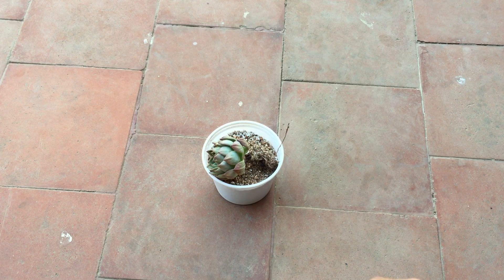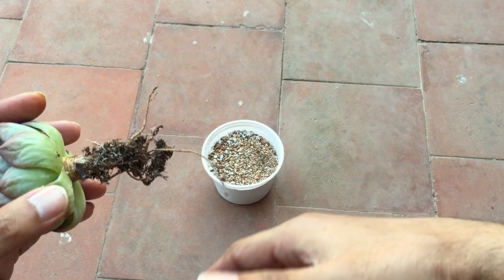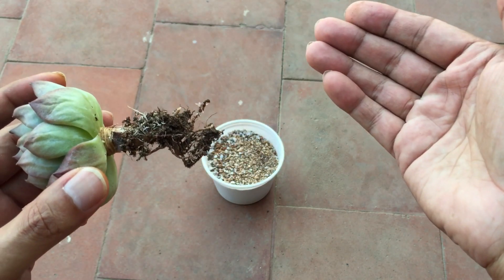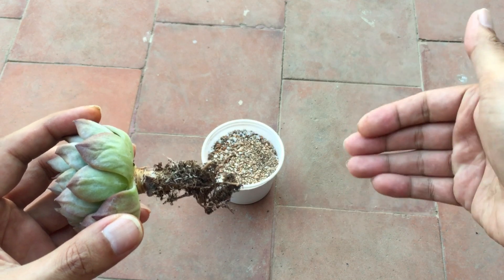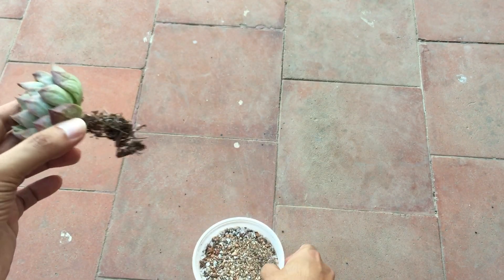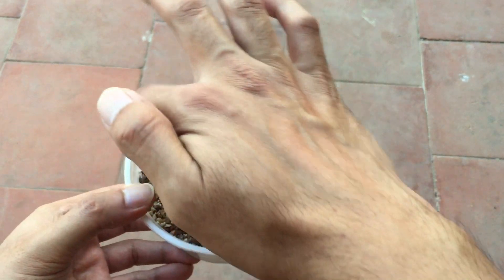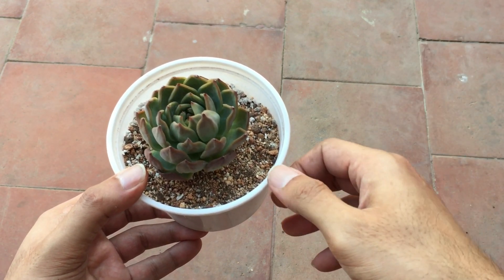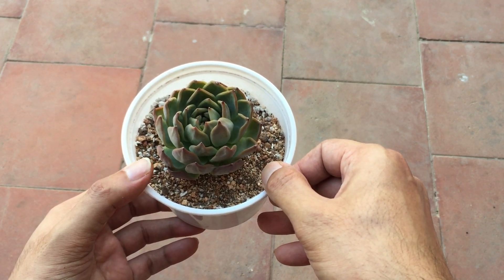CAN WE TRIM OFF THE LONGER SUCCULENT ROOTS | SUCCULENT CARE TIPS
1)SOIL- well draining ,porous,loose soil…non organic,a soil media  that doesn’t retain moisture.
2)POT - smaller the pot better ideally 3-4 inches pot depth is good enough for a medium size succulent.
3)WATERING - only when the soil is bone dry however green  coloured succulents like haworthia ,aloe mainTain slight Moisture but not soggy wet soil.
4)LIGHT - brightly  coloured succulents provide direct morning sunlight for 5-6 hours post acclimation .Green coloured succulents like haworthia,strings of pearls or any string varieties indirect bright light.
5)Fertiliser - is not the top priority if you don’t  use fertilisers it’s fine…but if you do go for liquid based fertiliser 1/2 the strength what’s mentioned on the bottle dilute in water ….and only feed the succulents that are in their growing period …never feed dormant succulents…never add too much fertiliser it will  make the succulent weaker …during the growing period once a month or once in two month should be good ….wishing you all the luck

1. solar box camping light warm
2. Seaweed
3. Cow dung cake
4. Grow bag with pvc
5. Neem oil
6. TrustBasket Hanging Pot Extension Hook - Set of 5
7. Vertical garden pots
8.Mini garden tools from Amazon
9.Buy Watering bottle for succulents 👇🏼
10. Get your moisture meter here 👇🏼
11.Casa de amor ( SAND )